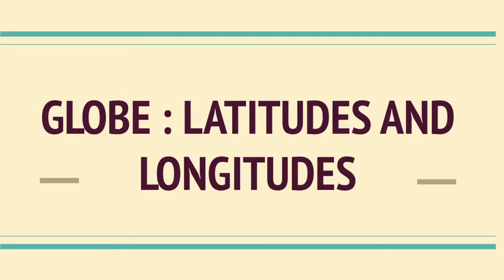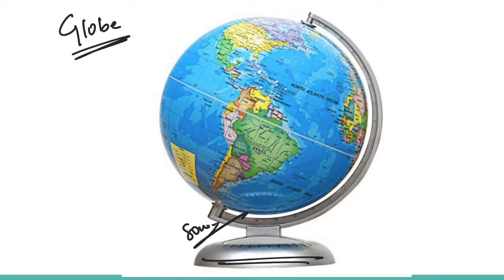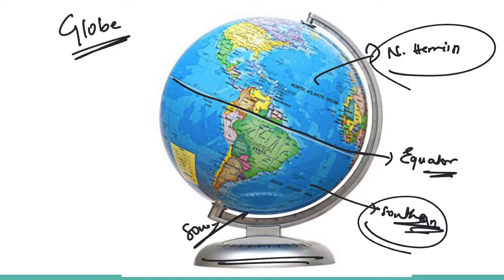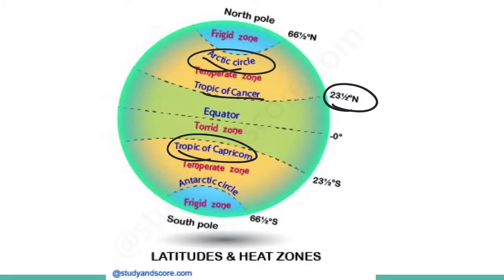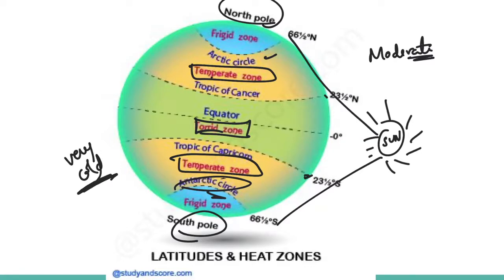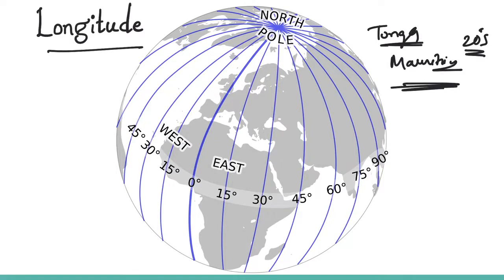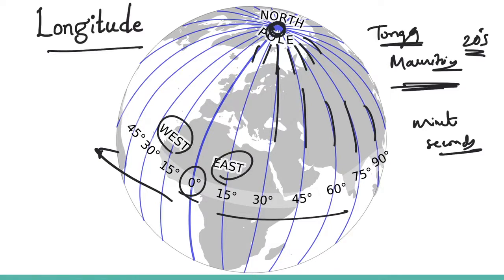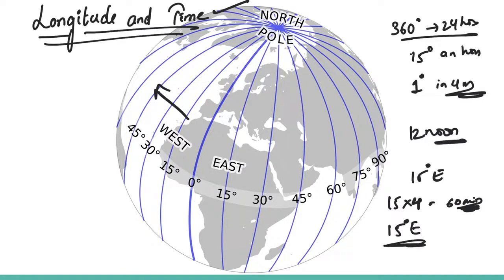NCERT Geography Class VI Chapter 2 - Globe: Latitude and Longitudes